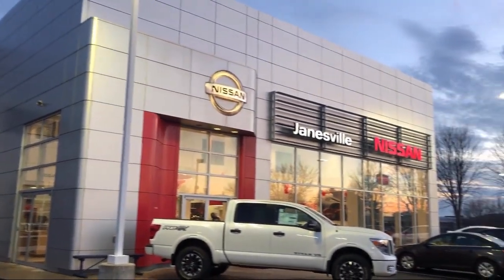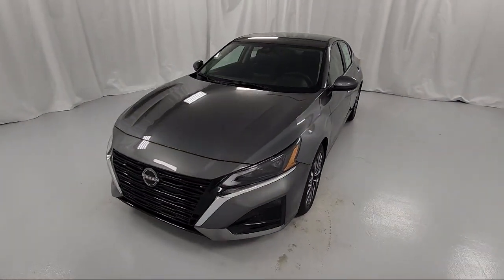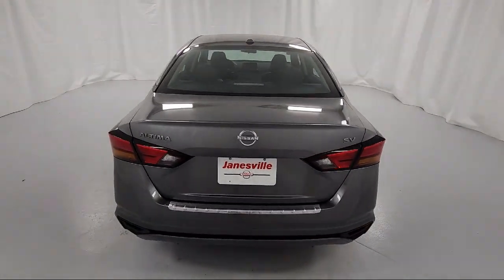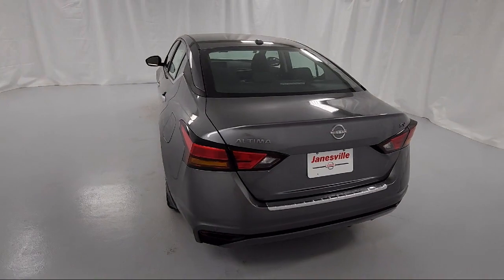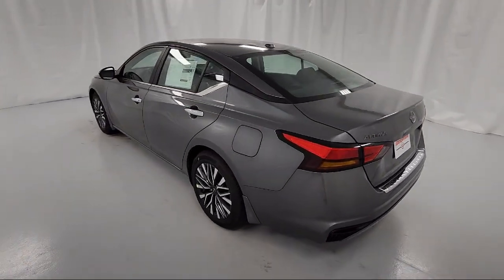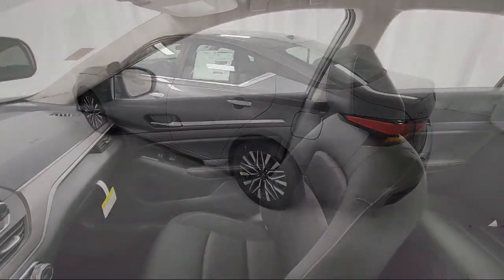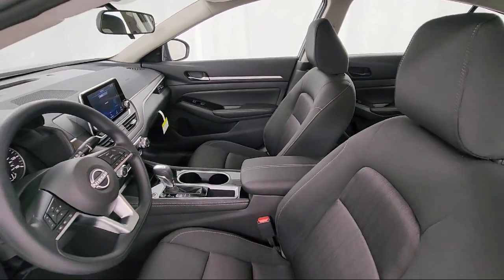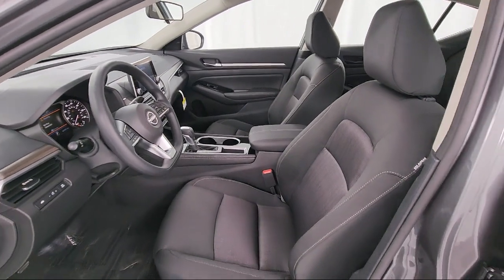2023 Nissan Altima 2.5 SV Janesville Milwaukee Madison Beloit Rockford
2023 Nissan Altima 2.5 SV Stock Number: NI7967 Vin:1N4BL4DV3PN403132.